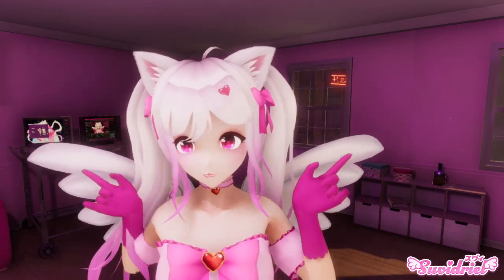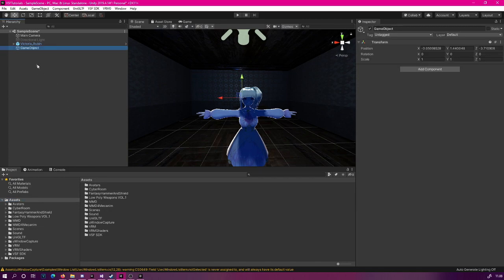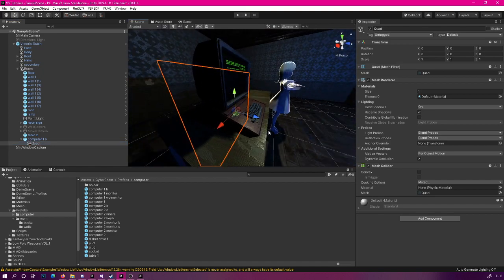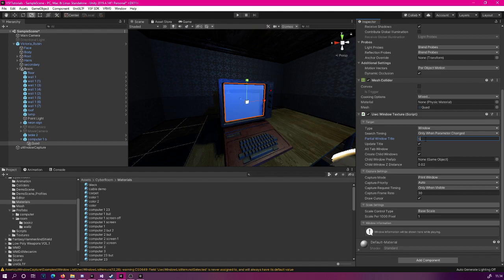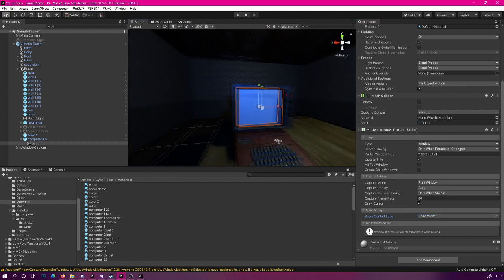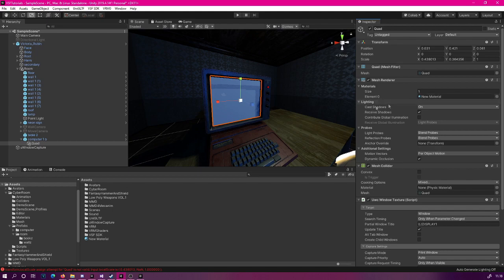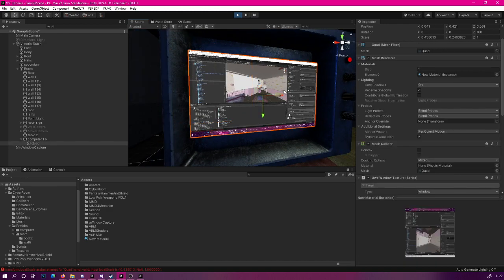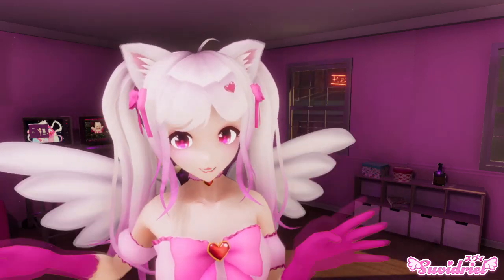How to add Screen Capture to VSeeFace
Welcome to the seventh part of my VSeeFace VSFAvatar related tutorials. Today we'll continue the room setup tutorial by adding screen capture.